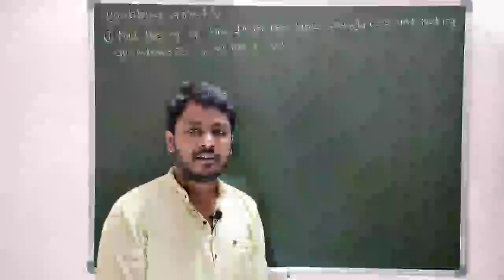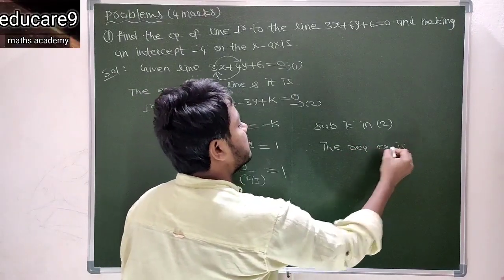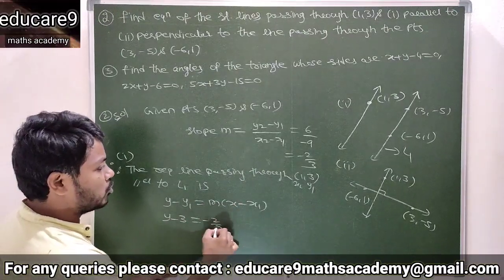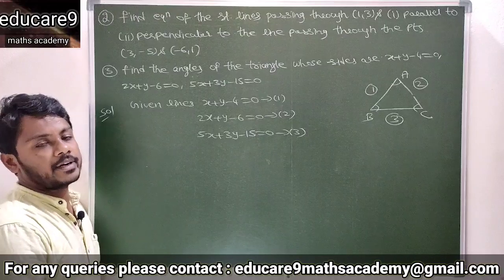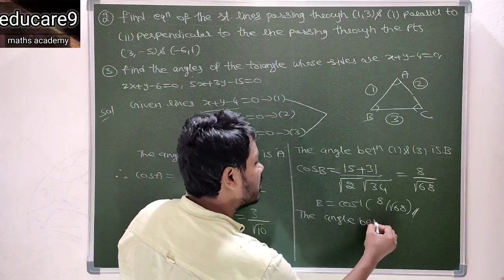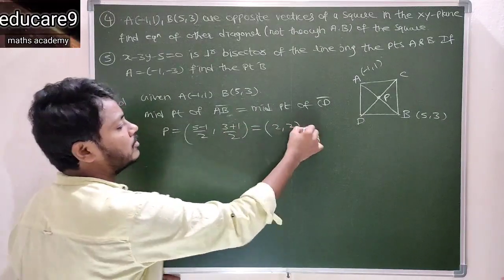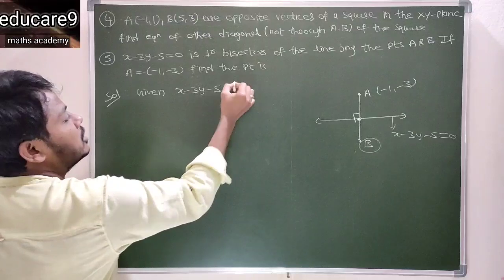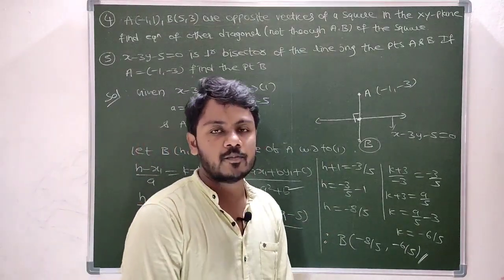STRAIGHT LINES PART-12 || IMPORTANT PROBLEMS (4 MARKS ) || MATHS-1B [IPE]/CLASS-11 || BY VINAY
In this video we discussed few important problems (4 marks )